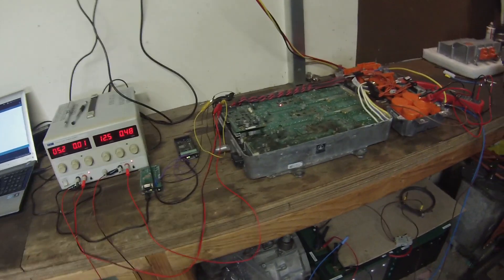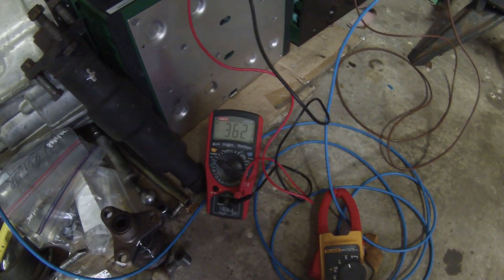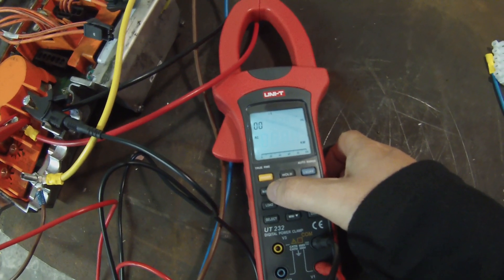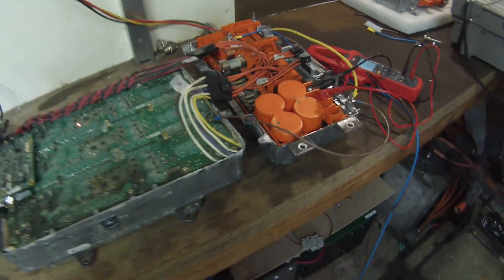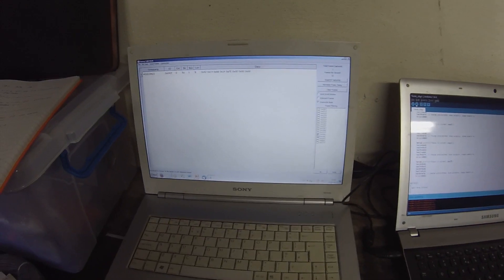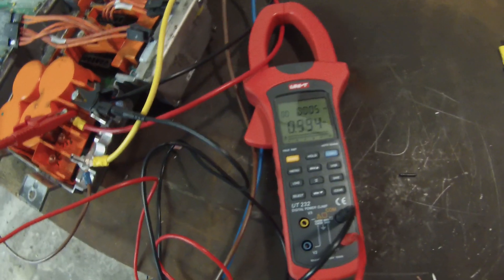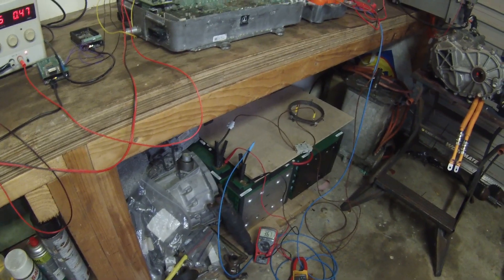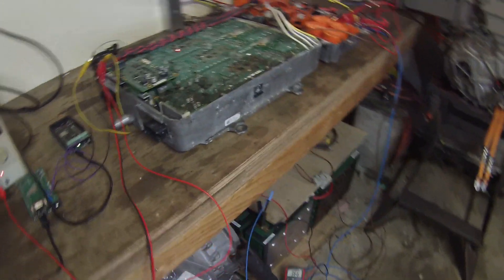The Tesla Project : Tesla Charger Arduino Control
In this episode we run the Tesla 10kw charger from a simple arduino sketch.